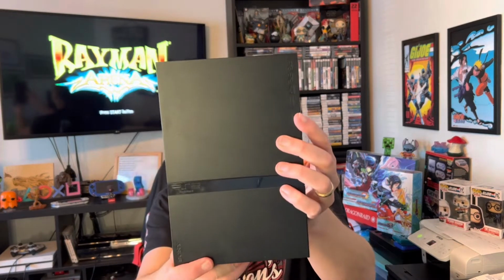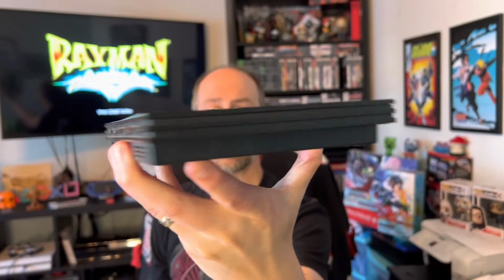PS2 Hidden Gems - Pick Six Episode 4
Let's dive into the massive PS2 game catalog and pick six hidden gems!